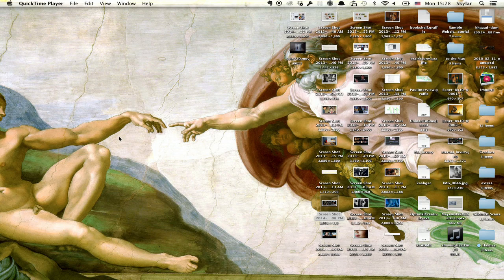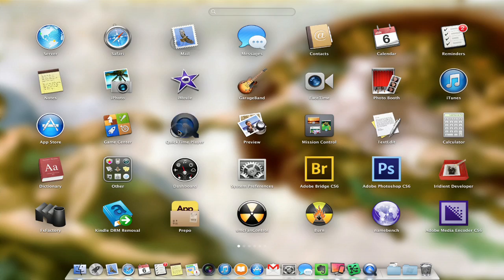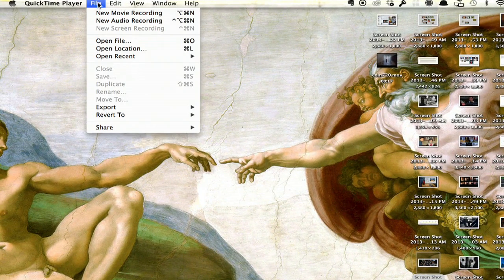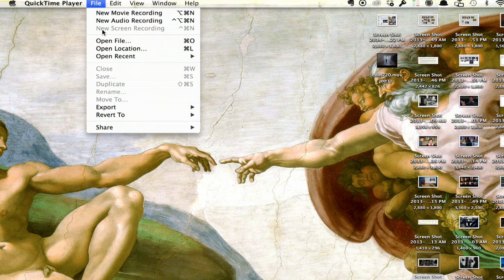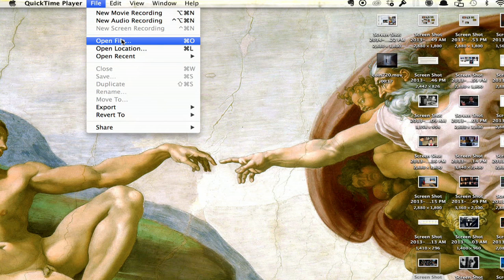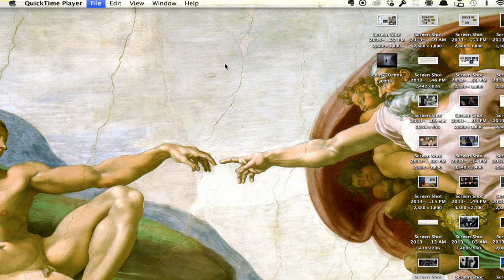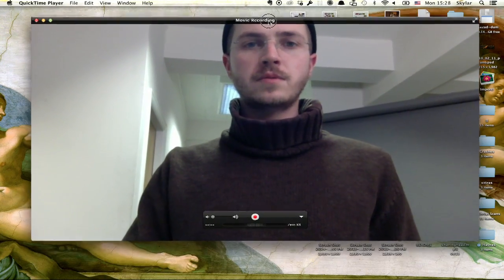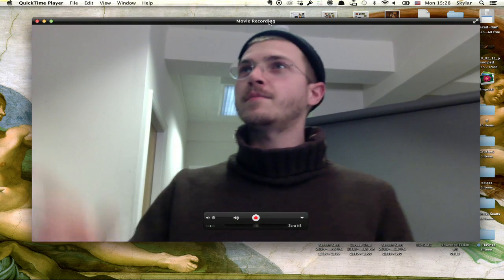How to Take Video on an iMac : iPhones & Videos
Taking video on an iMac will require you to make sure that you're using the right type of software. Take video on an iMac with help from a mobile device specialist in this free video clip.

Series Description: When it comes to computers, more and more people are using mobile devices these days instead of larger devices like a desktop. Find out about mobile devices and videos with help from a mobile device specialist in this free video series.